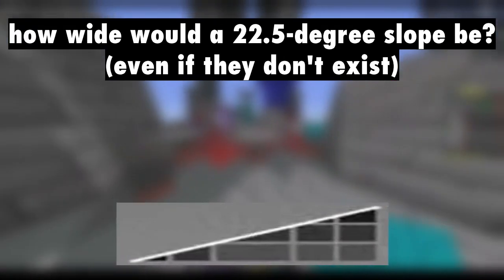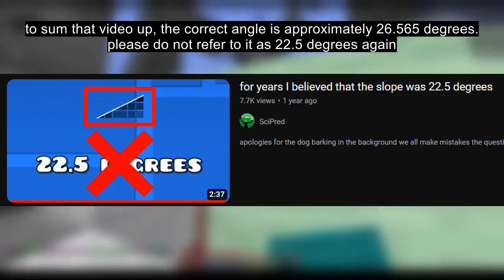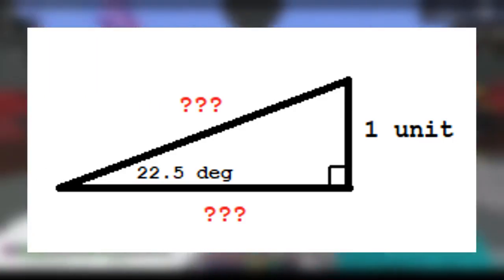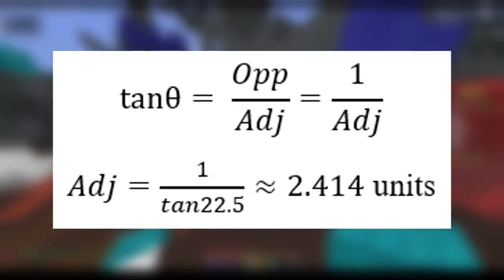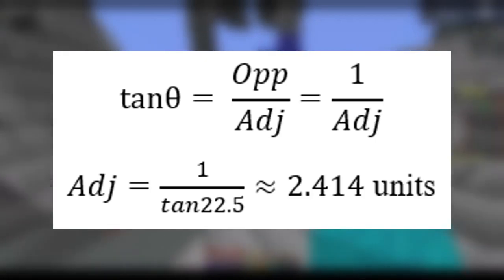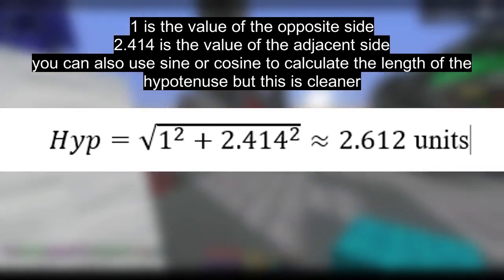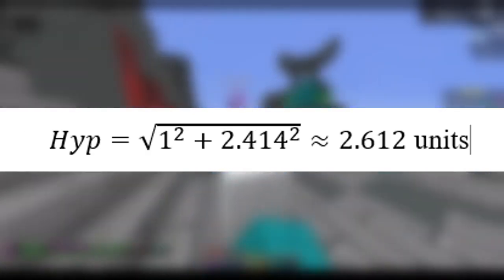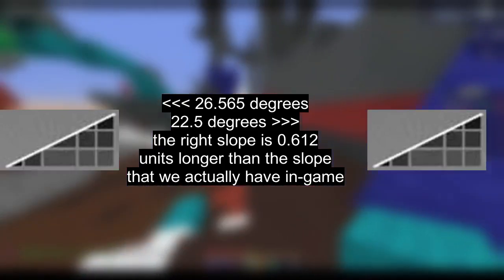what if there were ACTUAL 22.5-degree slopes?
~Transcript~
How wide will a 22.5-degree slope be?
I've already discussed the shocking truth a long time ago about these slopes in particular - none of their angles are 22.5 degrees, and it's all a common misconception - I'd even say it's more of a misconception than a day being 24 hours.
But what if they were actually in the game?
Assume that a 22.5-degree slope has these given properties: its angles are 22.5, 67.5, and 90 degrees, and its opposite side measures 1 unit or 1 block high. How many units would the hypotenuse and adjacent side be?
We can first calculate for the adjacent side given the tangent function: the tangent of theta or 22.5 degrees is equal to the opposite side over the adjacent side. We can then switch the positions of the adjacent side and the tangent, so your resulting equation becomes adjacent side equals 1 over tangent 22.5 degrees, which returns approximately 2.414 units.
Then we can find the hypotenuse by using the popular Pythagorean Theorem, where it is equal to the square root of the sum of the squares of the adjacent and opposite side. We get the square root of 1 squared plus 2.414 squared, rounding off to 2.612 units.
Comparing it to the 26.565-degree slope, which is the correct way to refer to the 2-unit-wide slope that we have in game, a 22.5-degree slope is theoretically more than half a unit longer.
That's it. Goodbye.